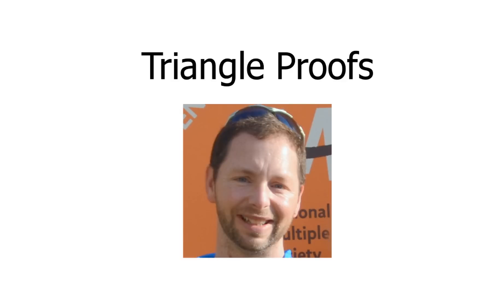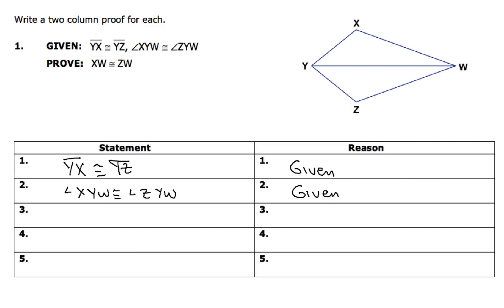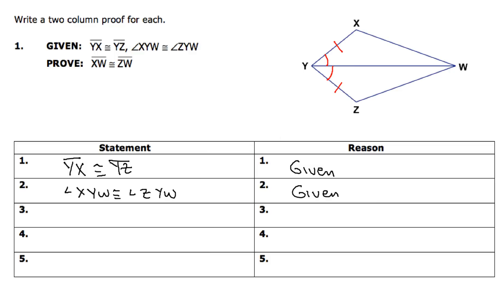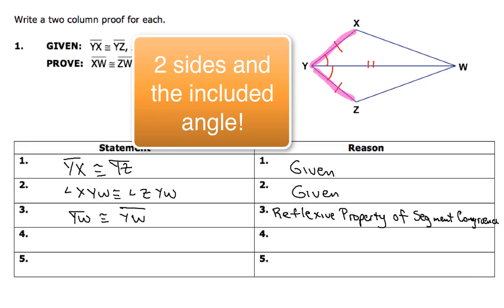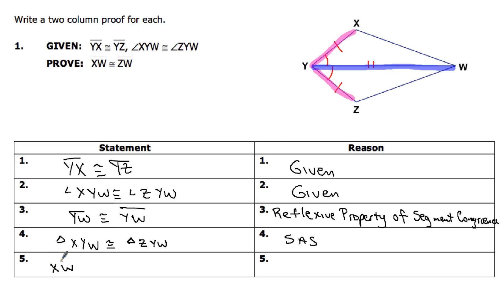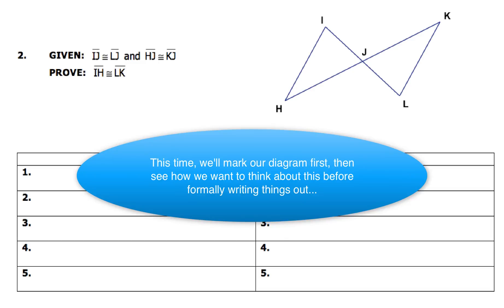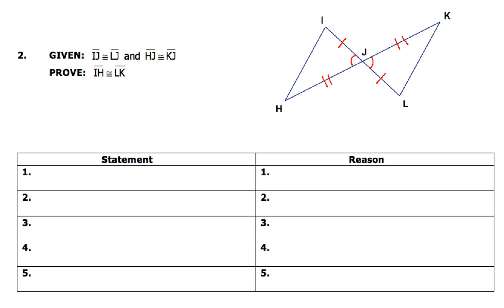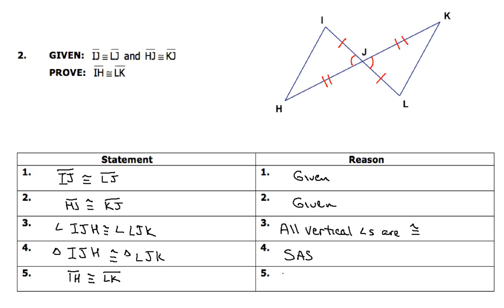4-6 Triangle Proofs: CPCTC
This video shows you how to do four basic triangle proofs involving Corresponding Parts of Congruent Triangles are Congruent (CPCTC).